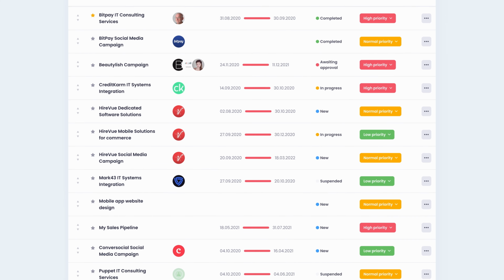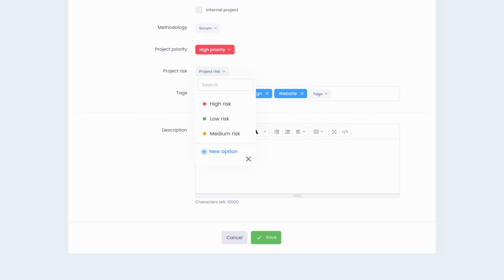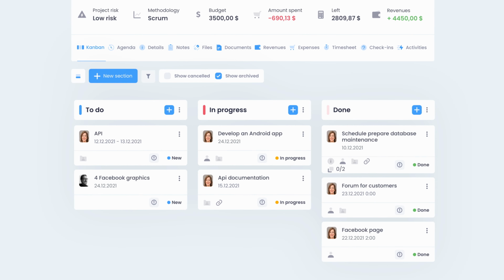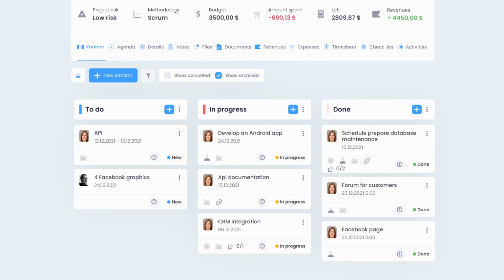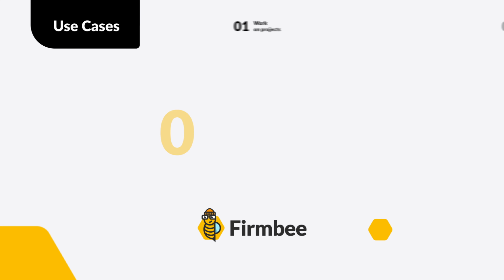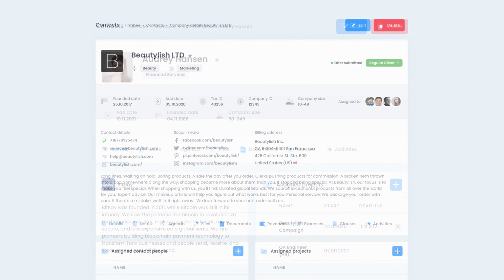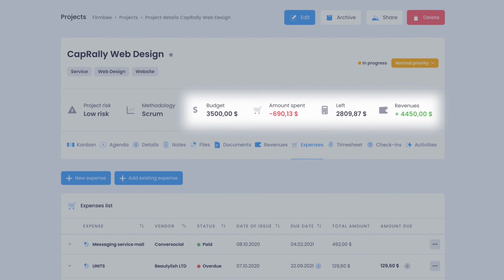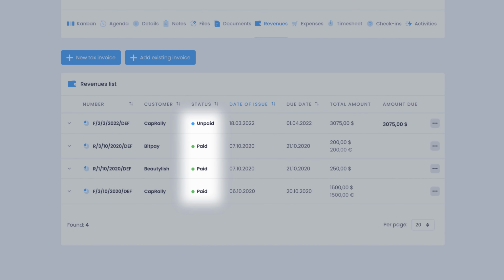🐝 Firmbee for project management | Use case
Are you wondering how to use Firmbee for project management? 🤔Follow these 4 steps to get your things done in a more planned and organized way!
0:13 1. Work on projects
0:37 2. Manage your team’s work
1:10 3. Organize contacts
1:24 4. Track project budget & issue invoices automatically